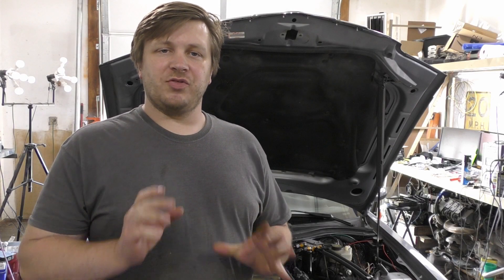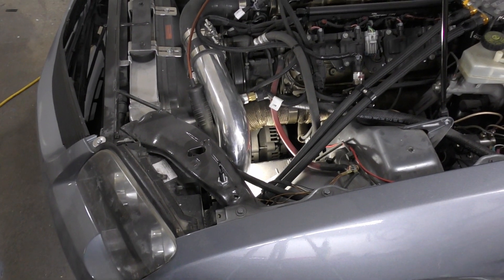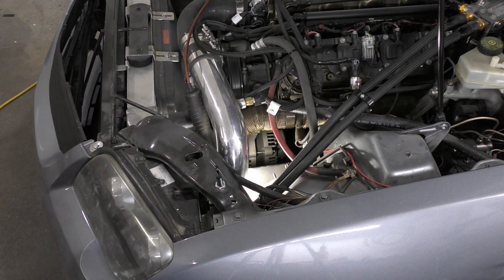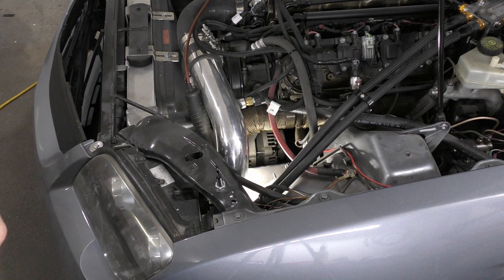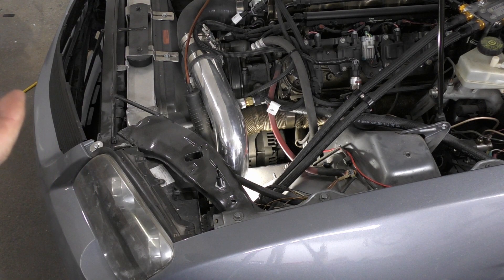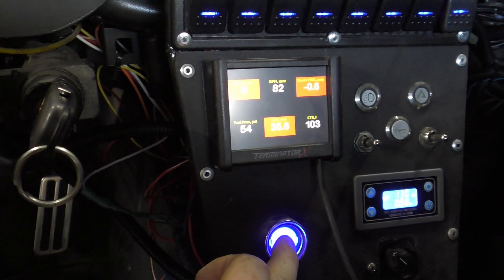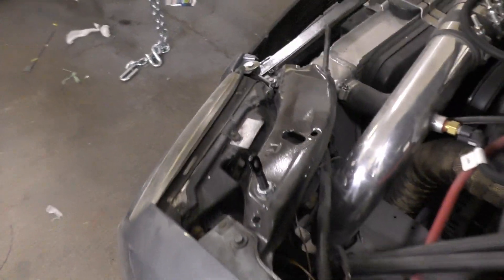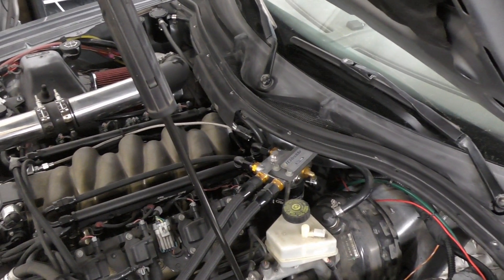V8 Crossfire Project: PWM Alternator Control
Here is a little video on how I wired up the DR44 alternator so I could control the voltage output to better keep the battery charged.